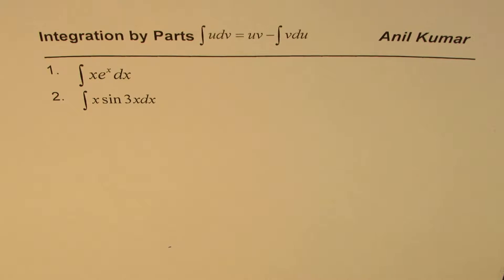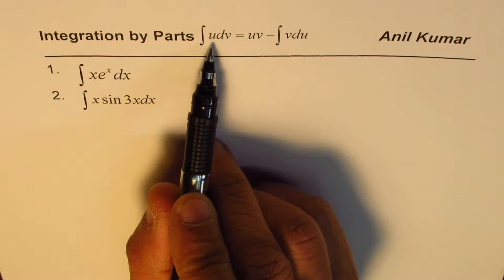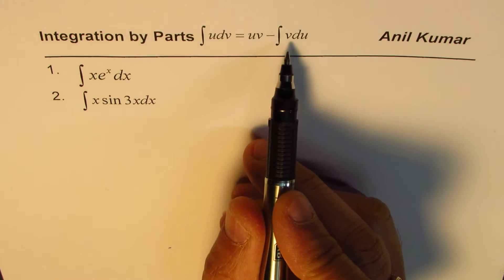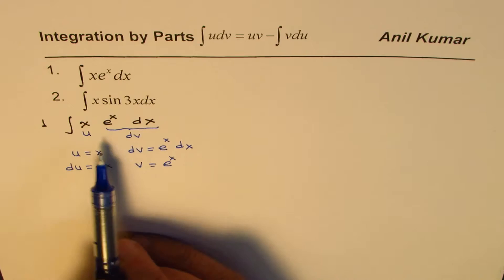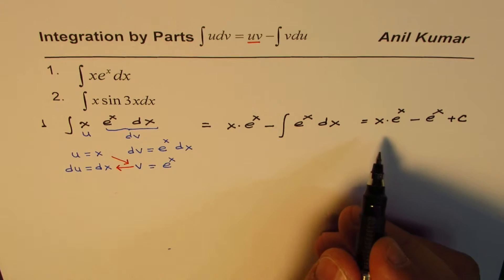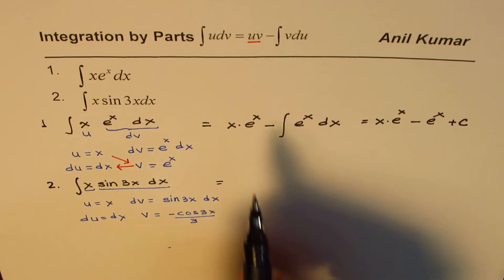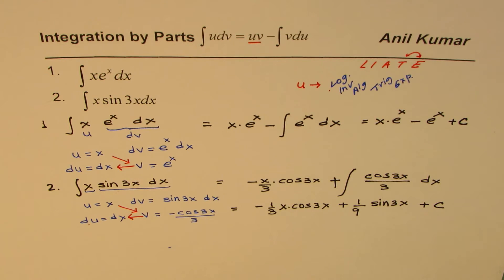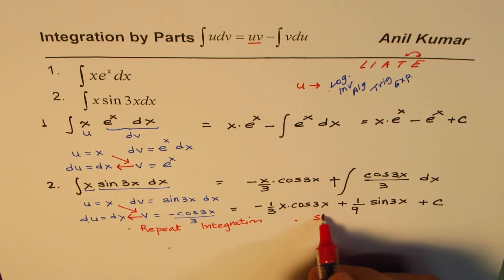Integration by Parts Basic Examples to Understand Concept x sin3x and x e^x